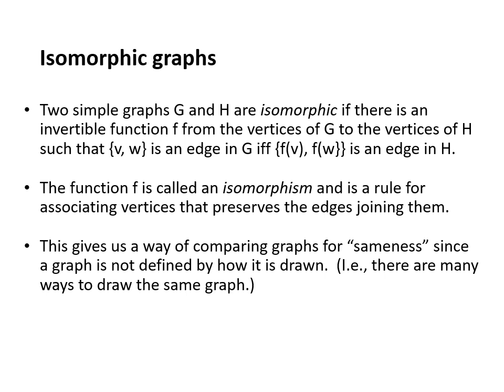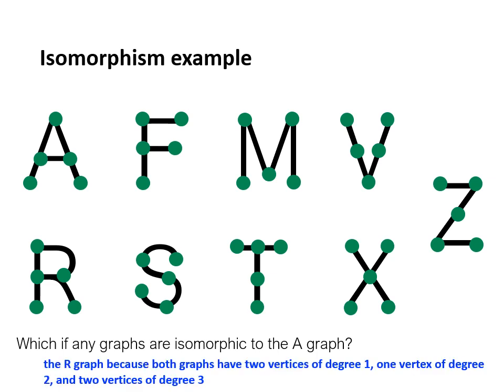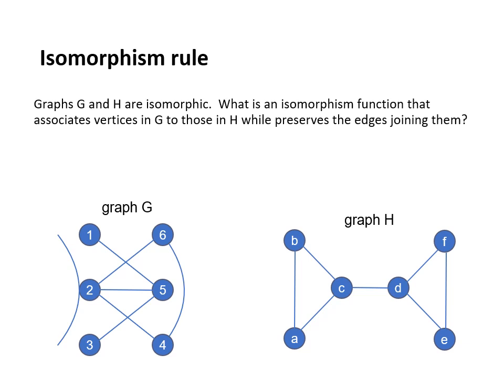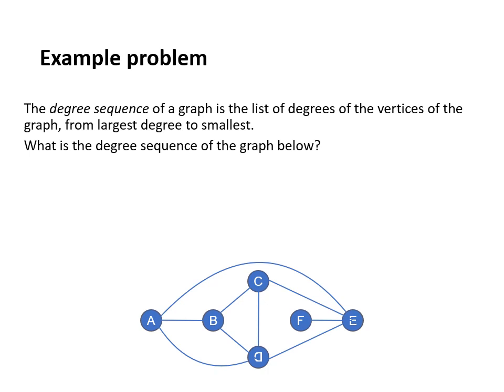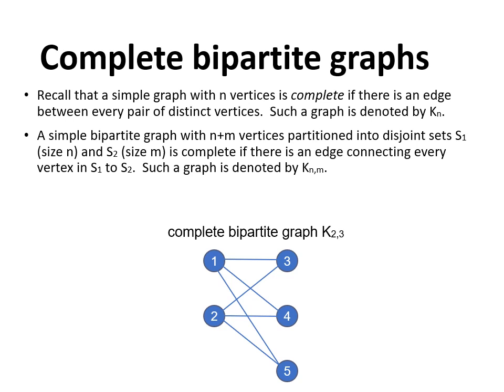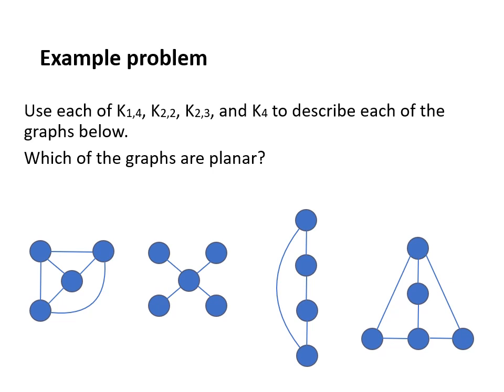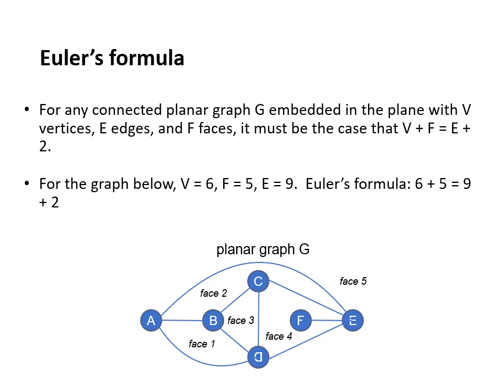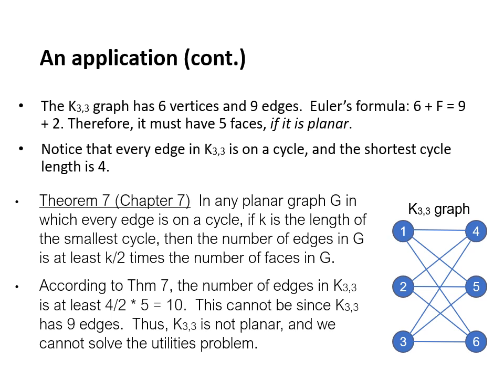Lecture 22 - Part 1: Graphs